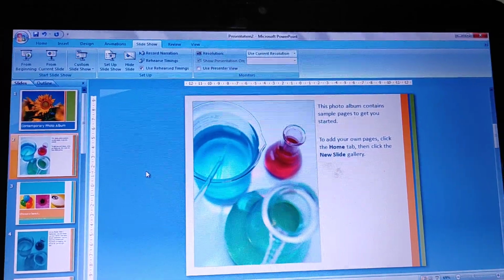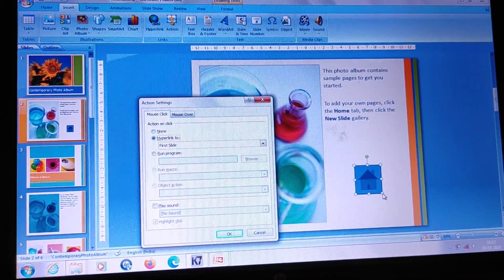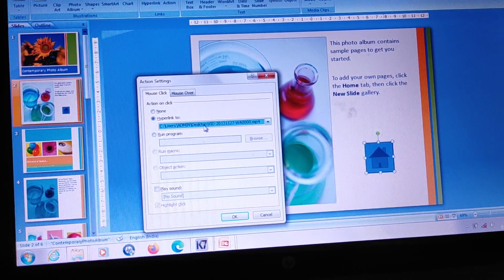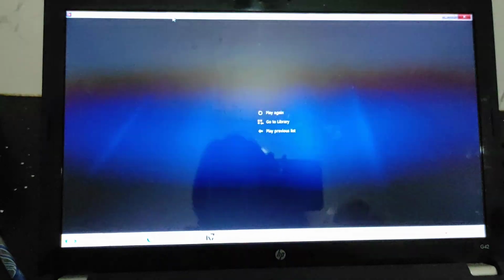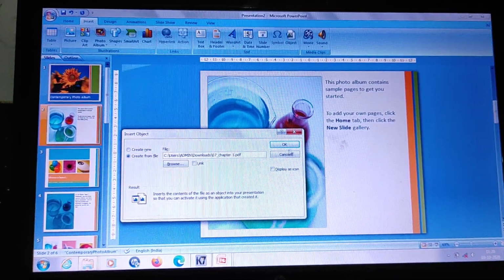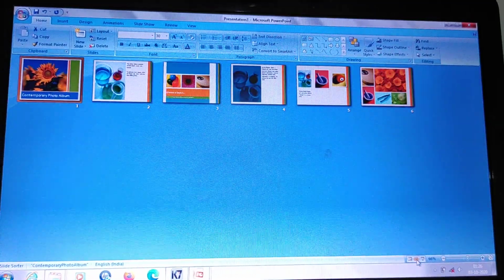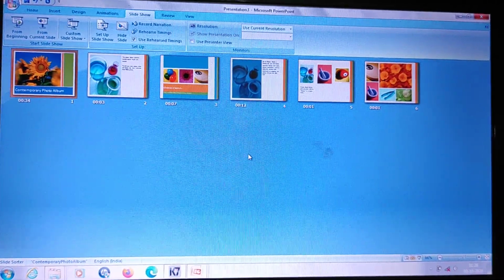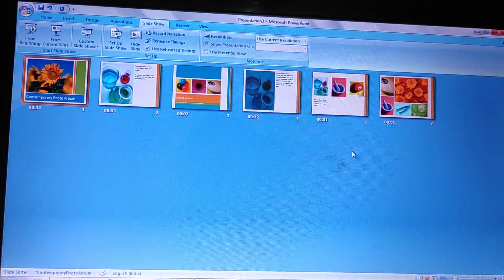Class-6, Subject-Computer, Ch-6(presentation- visual effects), Part-3, Video-22 By Mrs Radhika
Class-6
Subject-computer
Chapter-6(presentation- visual effects)
Part-3
Video-22